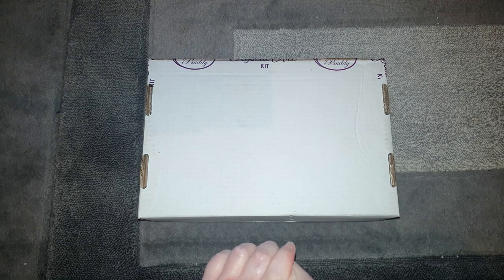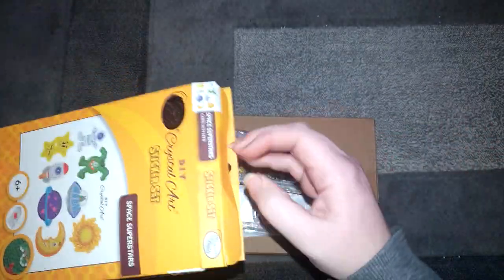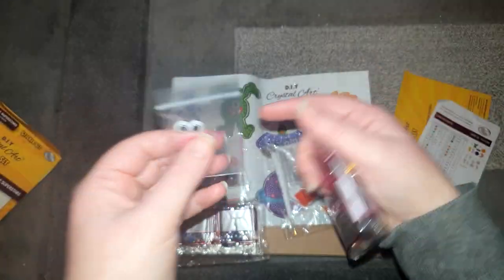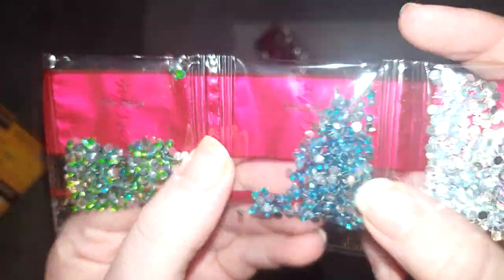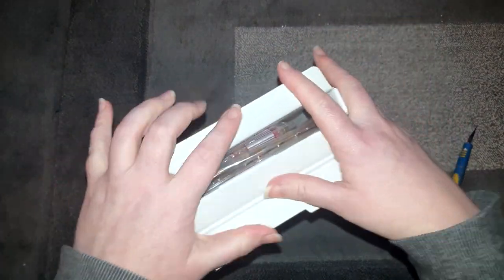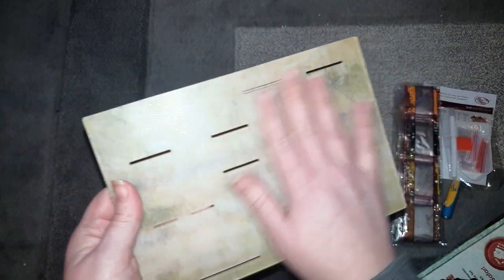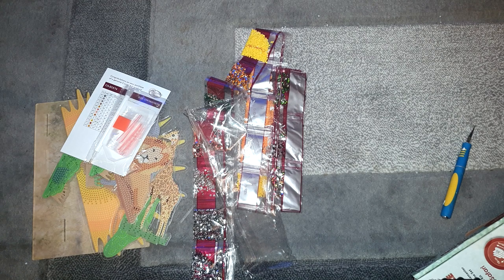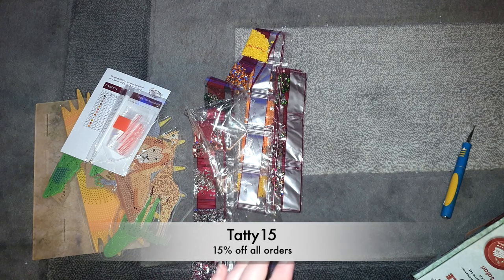Craft Buddy Crystal Art Unboxing Diamond Painting Kits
Here is my latest video from Craft Buddy Crystal Art Kit unboxing some beautiful Diamond Painting kits